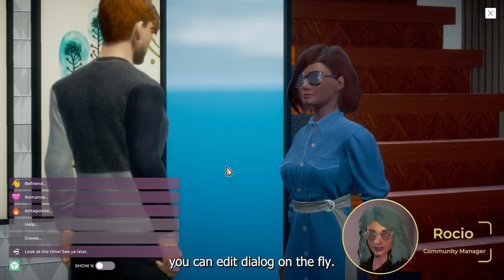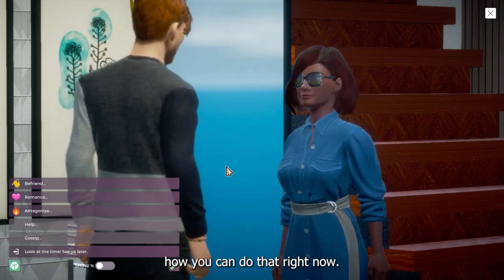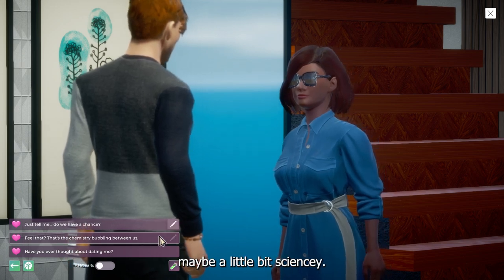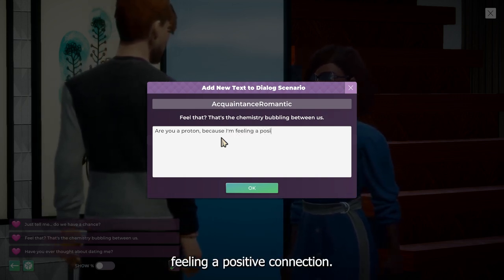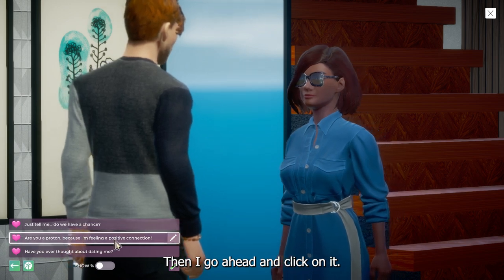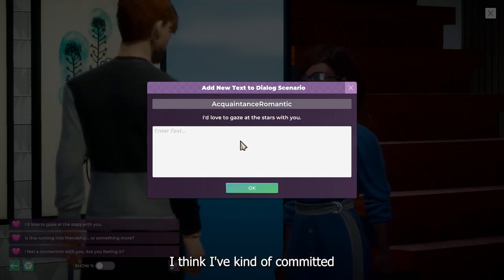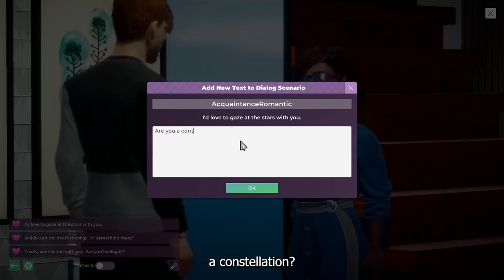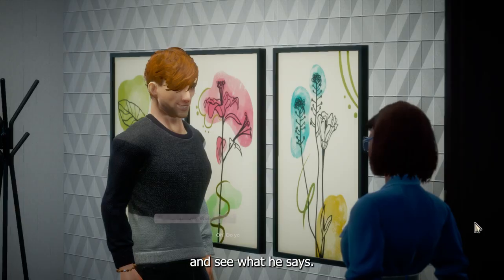Life by You - How to: Edit Dialogue Mid Conversation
Originally posted April 14, 2023.

Original caption:
"Don't want to create entire new conversations 🗨️, but maybe customize some of your options on the fly? No problem! Change the conversation while you're having it with the built-in editor ✍️

Learn more about how to do this from community manager Rocio 👩‍🏫 Have more questions about dialogue and conversations? Drop them in the comments!"